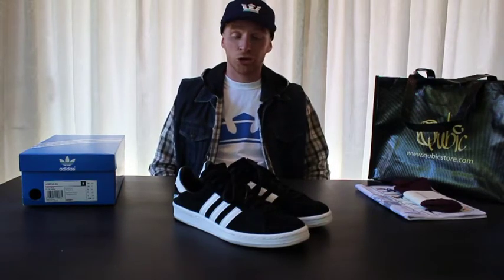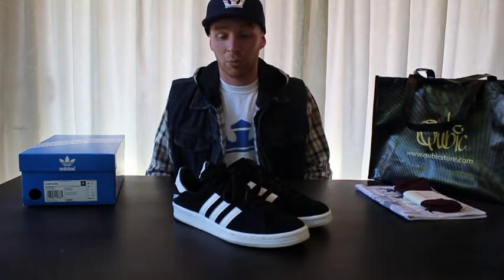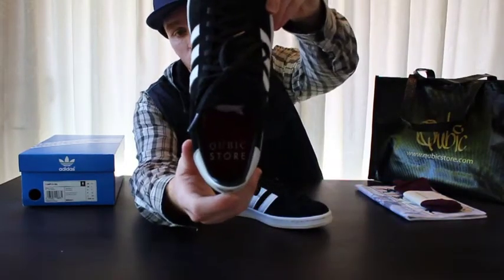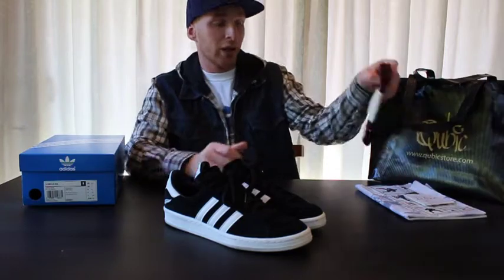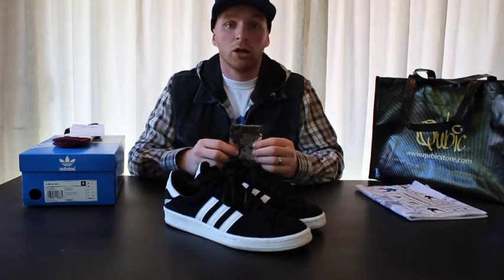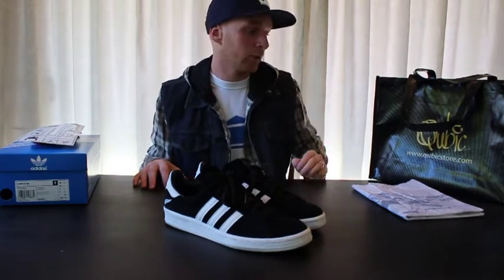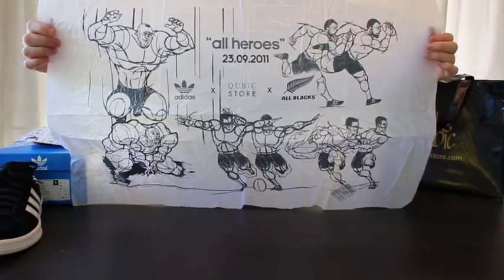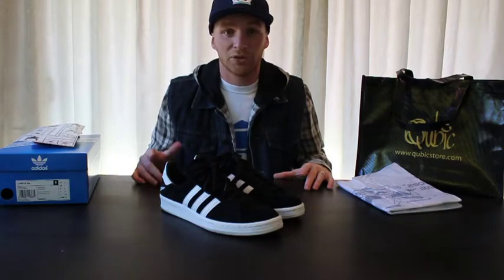Adidas All Heroes Shoe Review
Check out my shoe review of the Adidas Campus 80's x Qubic Store x All Blacks